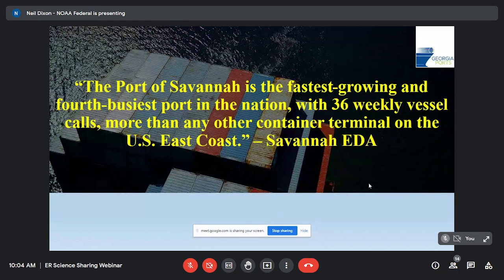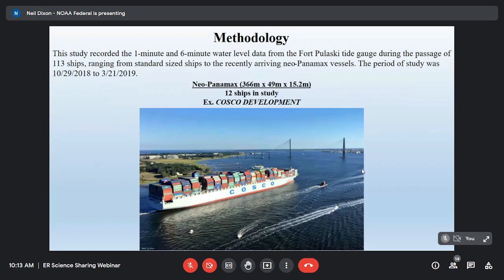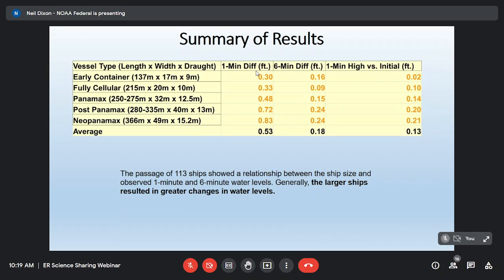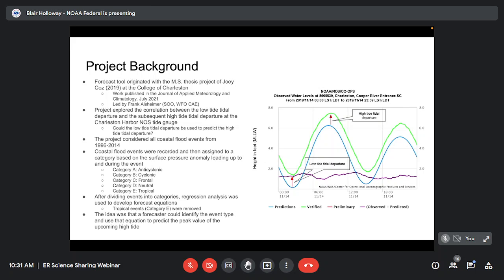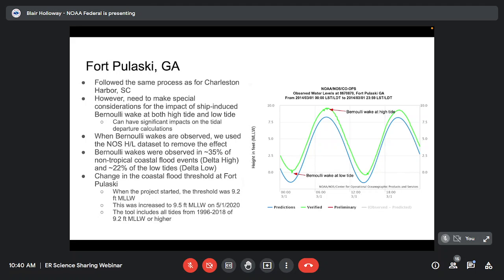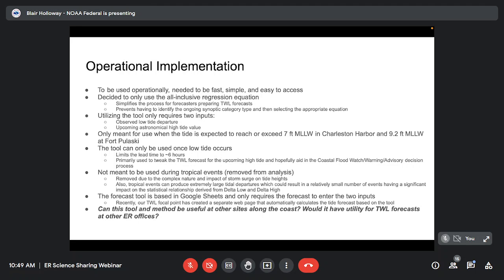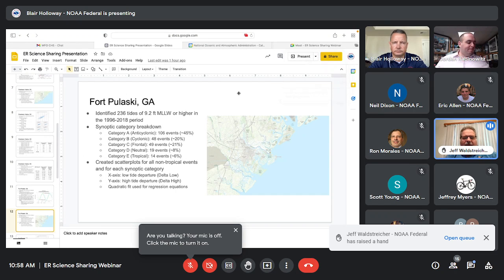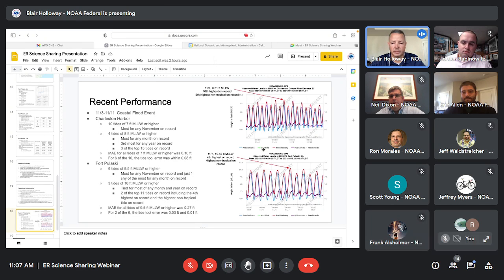Water Level Forecast Tools at WFO CHS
Two presentations on forecasting total water levels at WFO CHS:
Effects of Ship-Induced Bernoulli Wakes on the Savannah River, Georgia (Neil Dixon - WFO CHS)
The Operational Implementation of a Tide Forecast Tool for the Southeast Georgia and Southeast South Carolina Coast (Blair Holloway - WFO CHS)